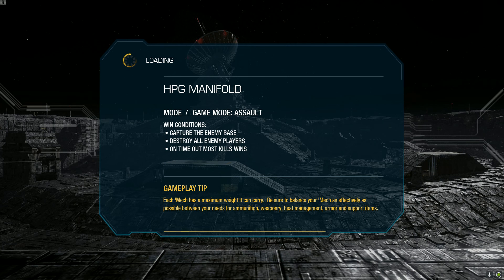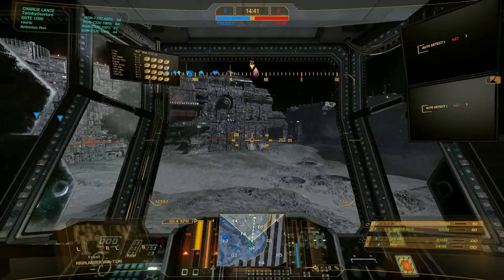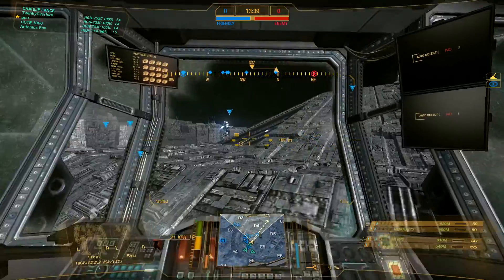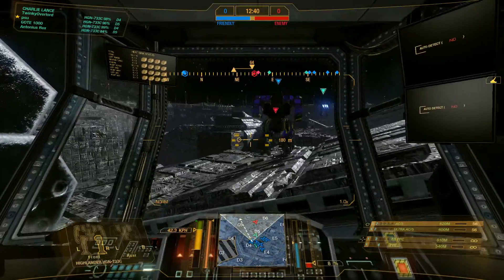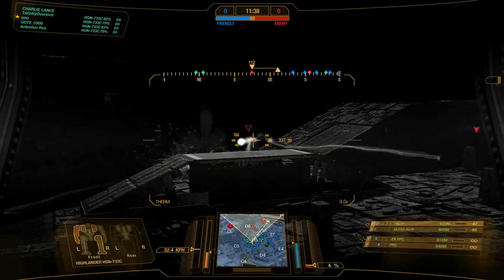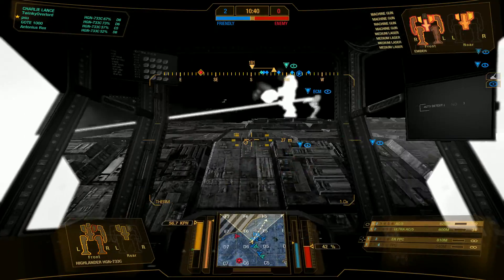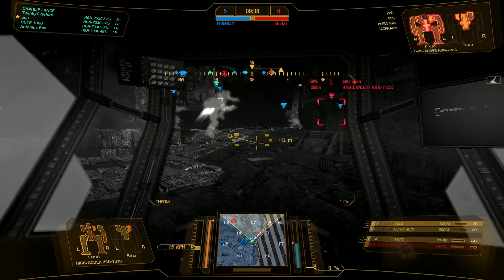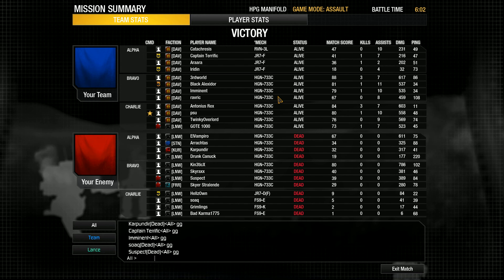RHOD QQ vs Swk Game 1